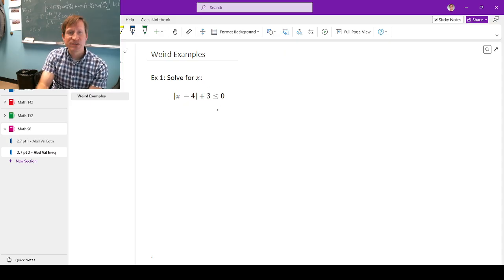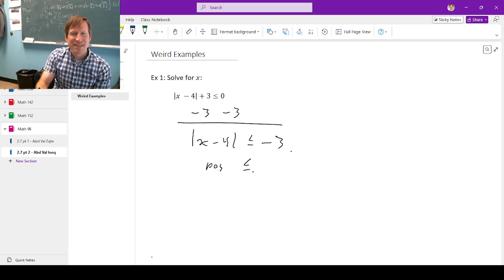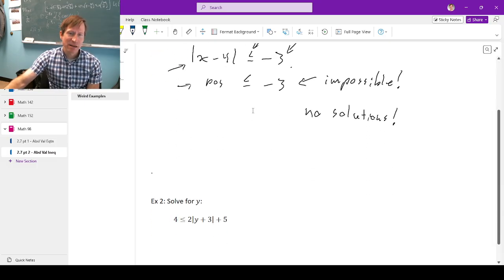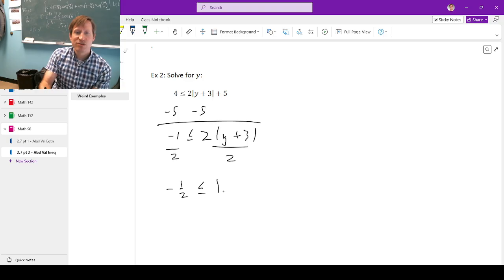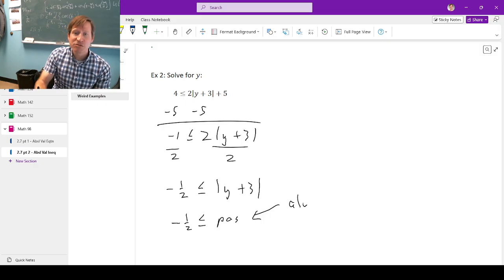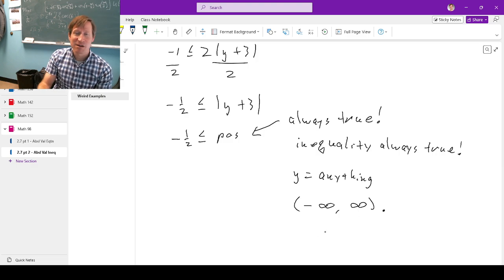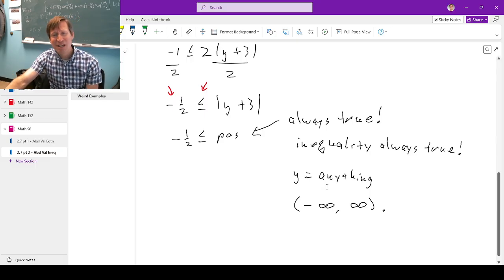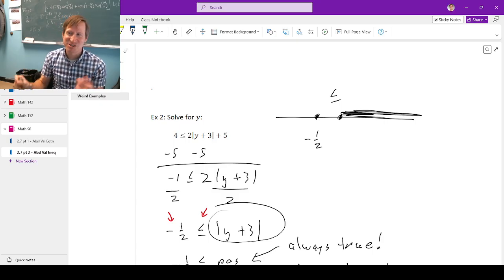Math 98 2.7 8 - Weird Inequalities *